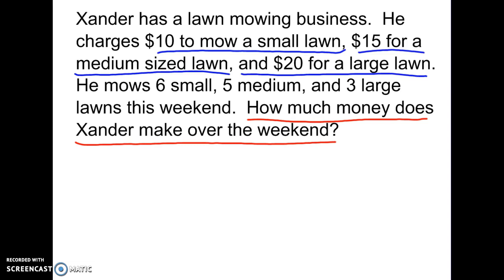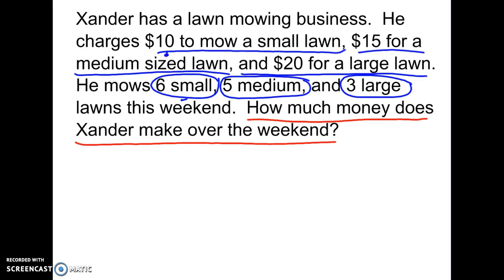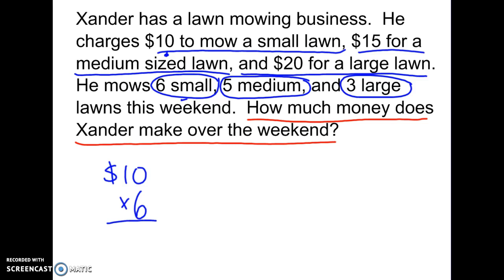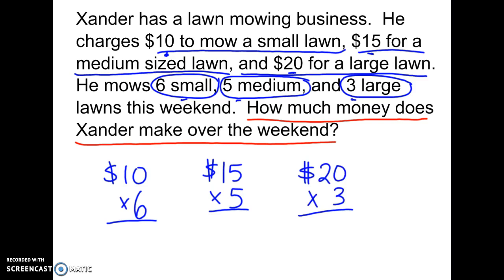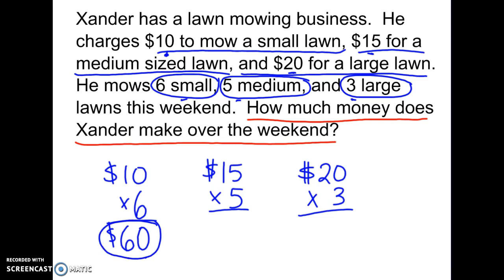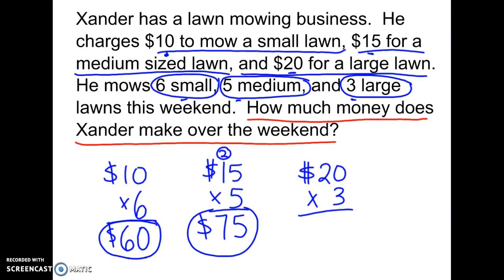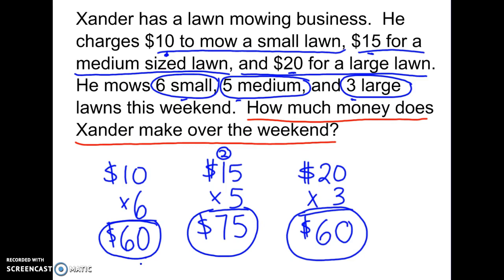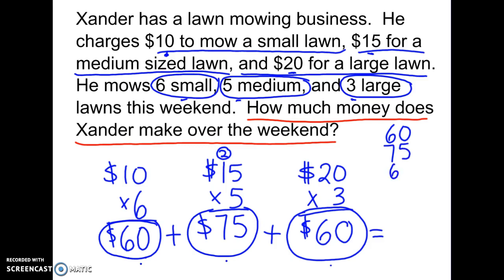Word problems review series #2